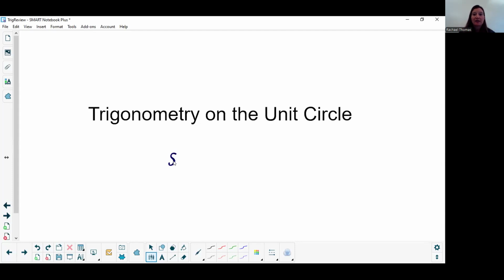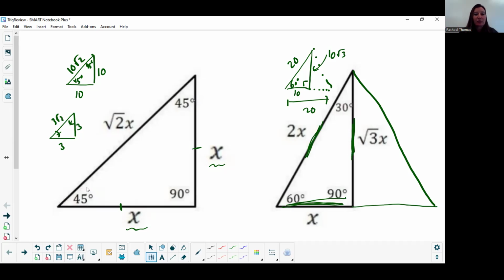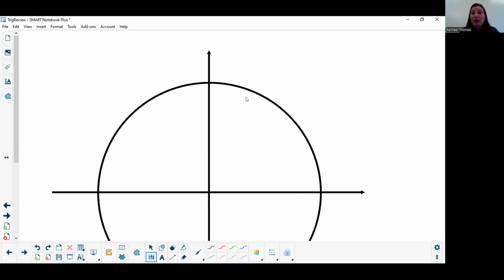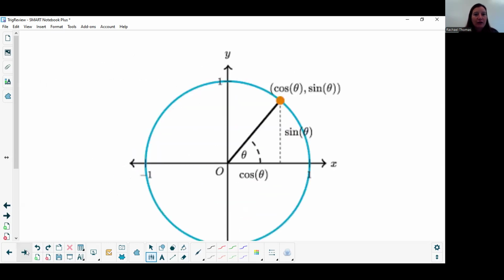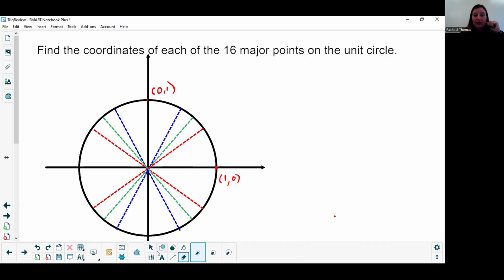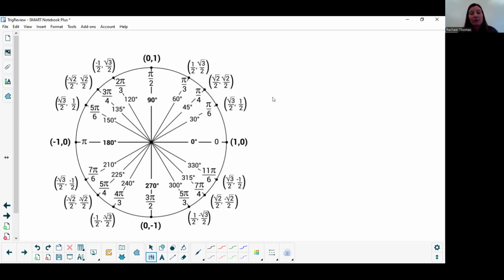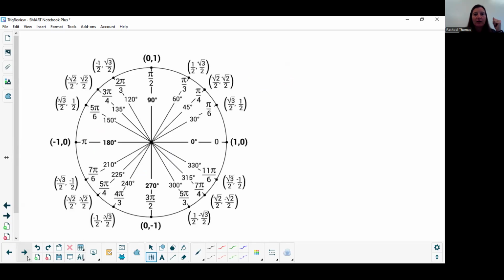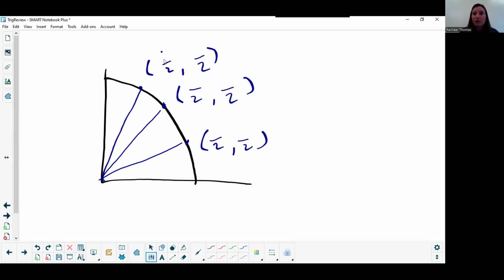Unit Circle - Evaluating Trig Expressions (Precalculus)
In this video, I develop the use of the unit circle for evaluating trig expressions.